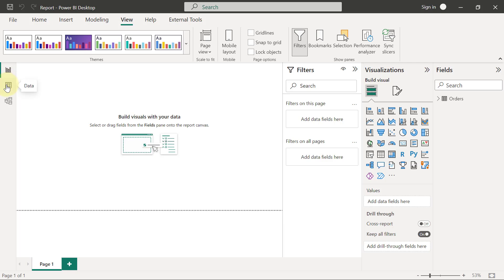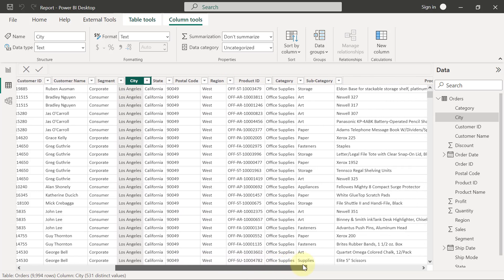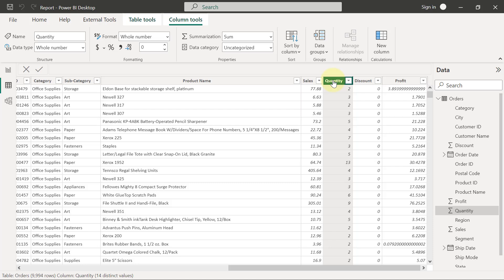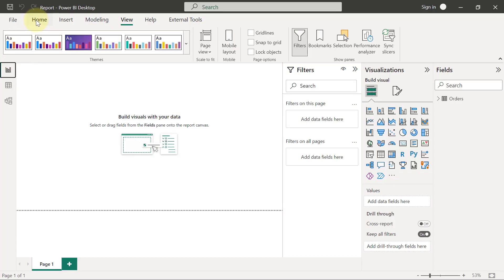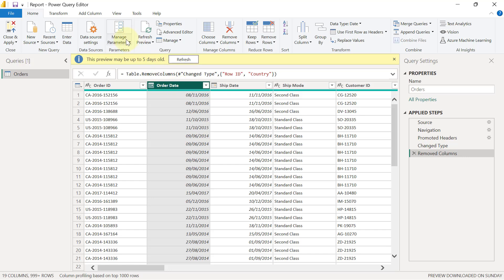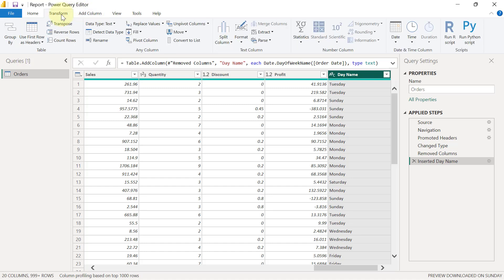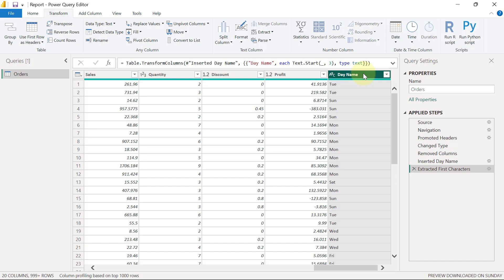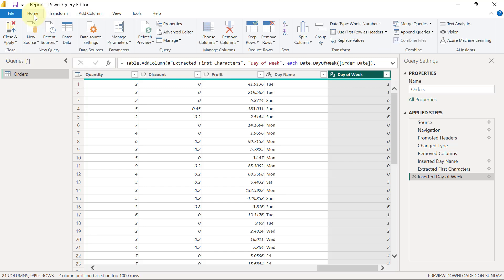32 Prepare data for reporting (Add Day of Week)